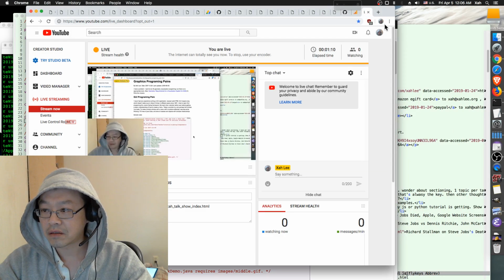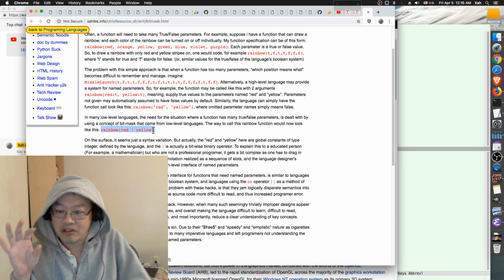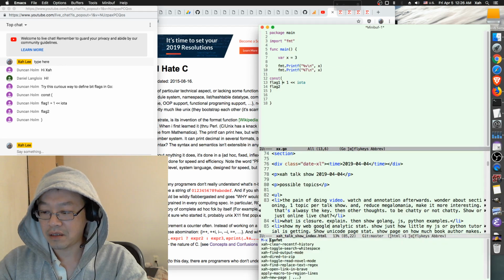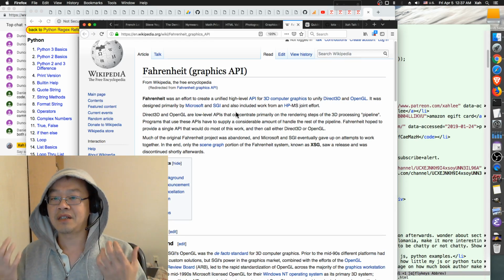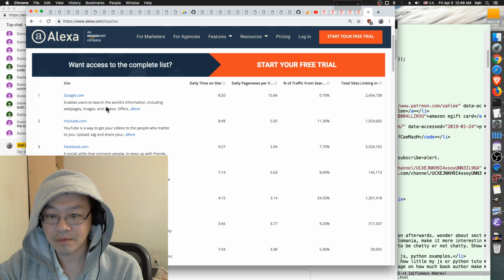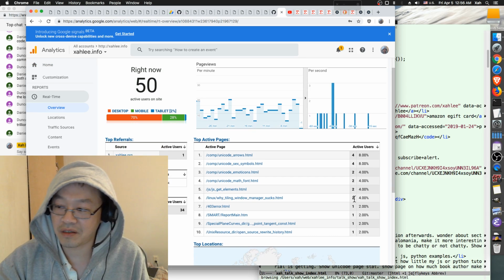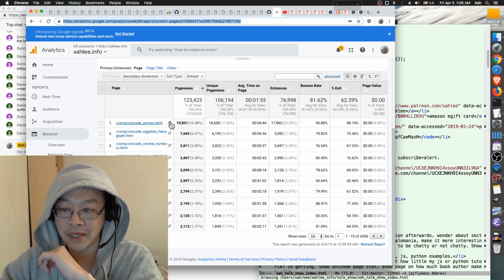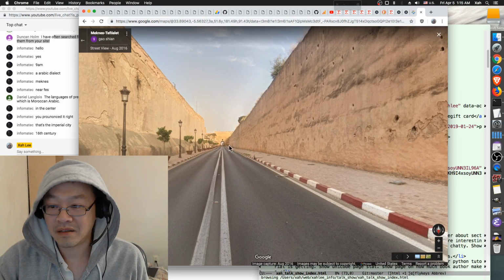xah talk show 2019-04-04 OpenGL, quickdraw3d, lang esign, bitmask, website popularity ranking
36:45 sites popularity, Google analytics